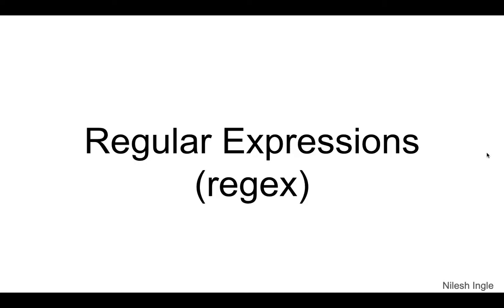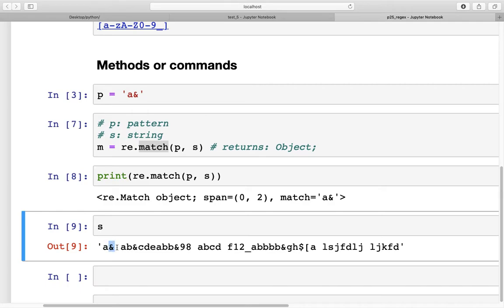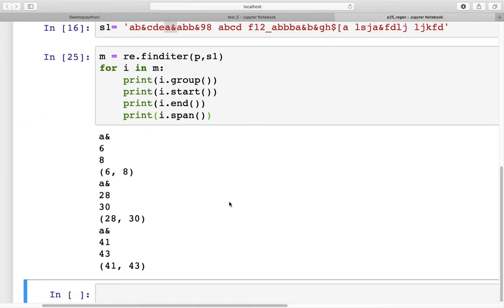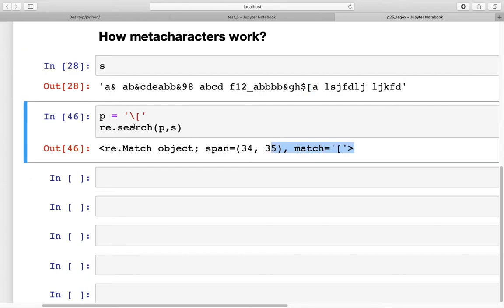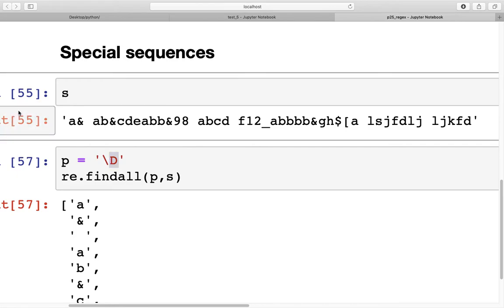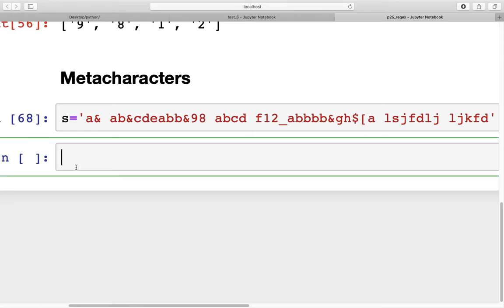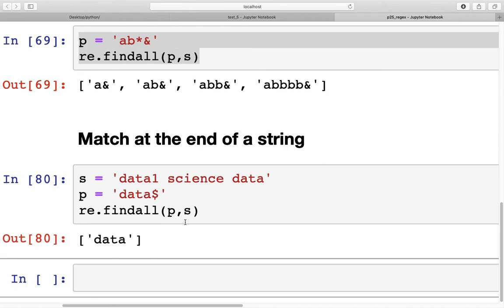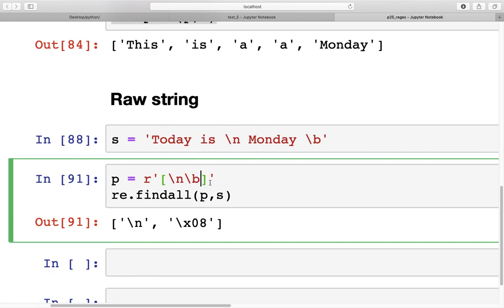#25. Regular Expressions (regex) in Python | Tutorial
The video discusses regular expressions or regex in Python.

Timeline
(Python 3.7)

00:00 - Welcome
00:13 - Outline of video
00:36 - Open Jupyter Notebook
00:54 - Motivation
01:20 - Data
01:36 - What are Alphanumeric characters?
02:17 - What are Metacharacter?
02:54 - Methods in regex
03:20 - Methods in regex: .match()
05:45 - What is start, end and span of a match?
07:25 - Methods in regex: .search()
08:58 - Comparison between .match() vs. .search()
10:20 - Methods in regex: .findall()
11:10 - Methods in regex: .finditer()
12:54 - Metacharacter
13:58 - Regex using: square brackets: [ ]
15:51 - Regex using: hyphen: -
16:48 - Regex using: backslash: \ (how to escape a Metacharacter?)
19:03 - Regex using: caret: ^
20:20 - Caution using ‘^’: with and without [ ]
21:40 - Special sequences
22:16 - Regex: Find all numbers: \d
23:14 - Regex: Find all except numbers: \D
23:58 - Regex: Find all whitespaces: \s
24:40 - Regex: Find all except whitespaces: \S
25:33 - Correction: Incorrect spelling. Here, I mean to say ‘carriage return’
26:53 - Regex: Find all alphanumeric characters: \w
27:24 - Regex: Find all except alphanumeric characters: \W
26:53 - Regex: Find match at beginning or end of a string: \b
27:47 - Regex: Find matches except beginning or end of string: \B
30:20 - Metacharacter for repeat match: *
32:00 - Metacharacter for repeat match: +
32:34 - Metacharacter for repeat match: ?
33:22 - Metacharacter for repeat match: {m,n}
34:42 - Using ‘$’ to find match at the end of a string
35:50 - Using Group
37:07 - Use cases
37:43 - Split string using whitespaces: .split()
38:37 - Correction: re.replace() is incorrect. I meant to say: re.sub(p, replace, s)
39:07 - Replace string using .sub()
39:40 - Replace string using .subn()
40:13 - Raw string
42:01 - Ending notes